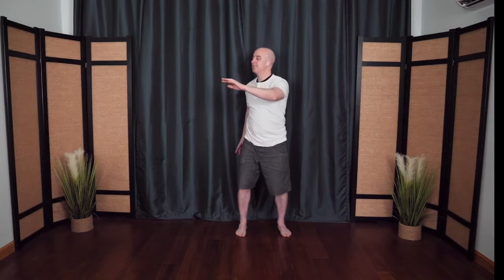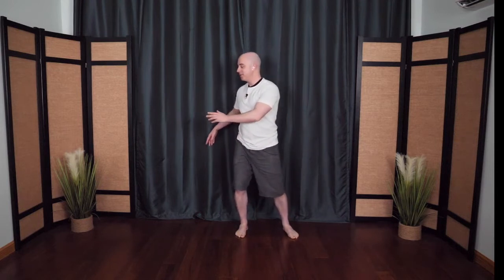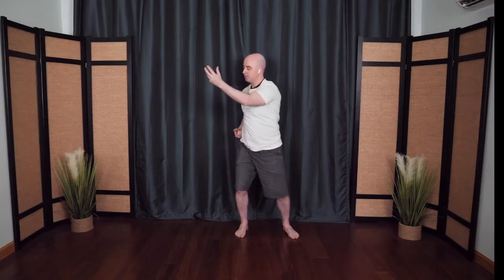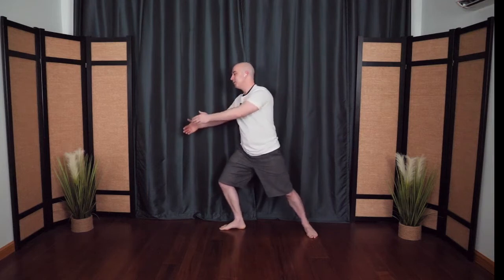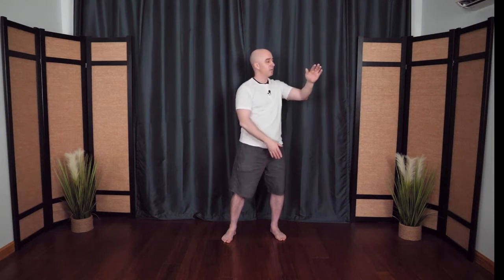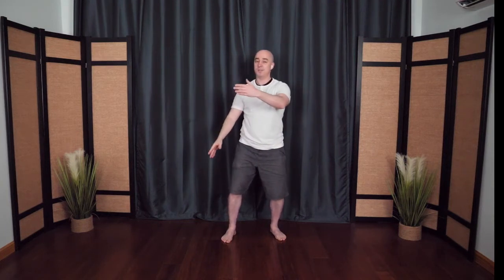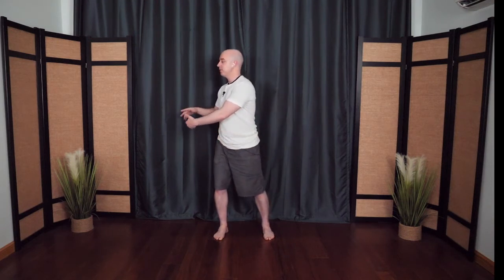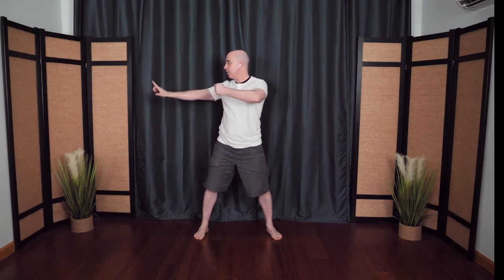25-Minute Tai Chi Flow for Inner Peace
🌿 Welcome to our 25-Minute Tai Chi Flow for Inner Peace 🌿

Are you seeking a pathway to inner peace, improved balance, and better mobility? Do you find yourself struggling with chronic pain, memory issues, or high levels of stress and anxiety? If so, you're in the right place!

This session is specially designed for people who may be dealing with physical or mental impairments but are determined to improve their overall well-being. Tai Chi offers a gentle yet effective way to work on your physical and mental health in a holistic manner.

🌸 What will you gain from this video?

1️⃣ Enhanced Mobility: Gentle, flowing movements to aid those with limited mobility.

2️⃣ Improved Balance: Targeted exercises aimed to increase your stability and reduce falls.

3️⃣ Mental Clarity: Tai Chi is an excellent practice for improving cognitive functions and focus.

4️⃣ Stress Relief: Achieve a state of deep relaxation and tranquility.

5️⃣ Community Connection: Engage with like-minded individuals in the comments and be part of our supportive online community.

🌸 Why Tai Chi?

Tai Chi is a form of exercise that marries both mind and body. It requires mental focus, physical stability, and promotes mindfulness—a holistic approach for your overall well-being.

🌸 How to Follow Along

Simply clear a little space in your living room, wear comfortable clothing, and have a chair nearby for support if needed.

Remember, it's okay to go at your own pace and make modifications as needed.

In this 45-minute bonus session, you’ll experience the “Joint Circle Routine” which is great for arthritis and for creating flexibility + a 30-minute “Tai Chi Flow” sequence to reduce stress, improve balance, and prevent falls!

Join our online studio "Begin with Breath Connect" and access over 500 videos including tai chi, yoga, and meditation for all levels. Get access to 8 LIVE classes per week via zoom, unlimited access to all the recordings, monthly workshops, discounts on online courses, and an opportunity to connect with a one-of-a-kind global community. You'll also get a free course "Tai Chi 8 Form for Beginners!"